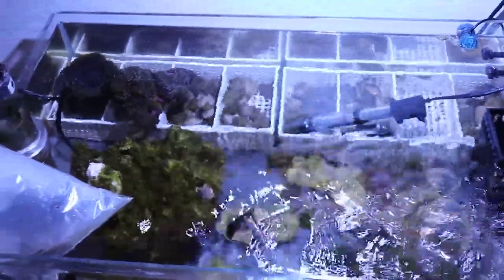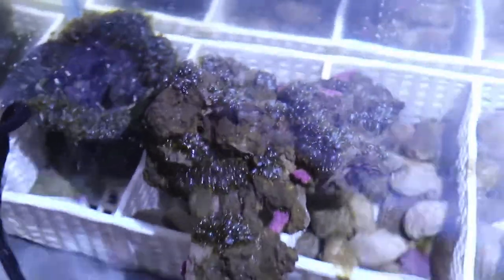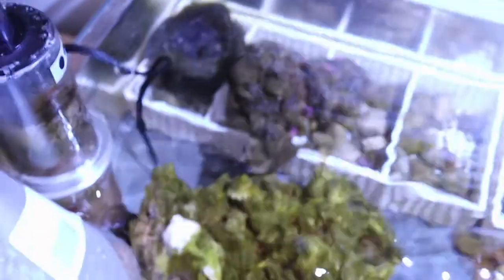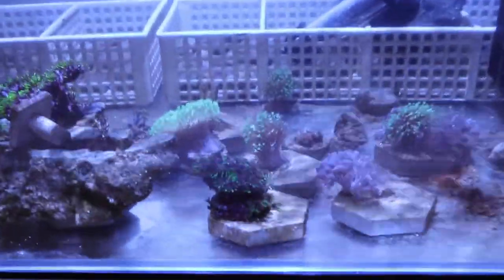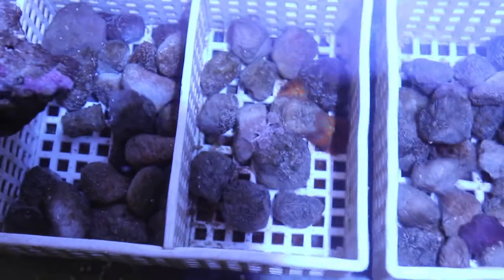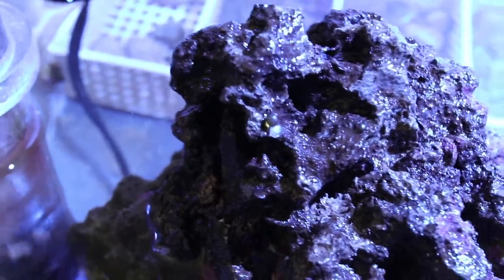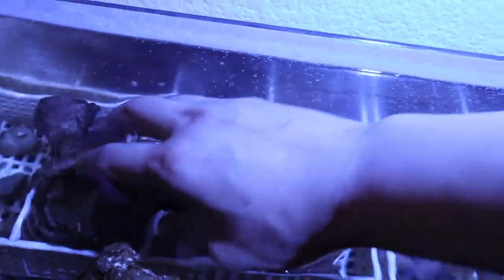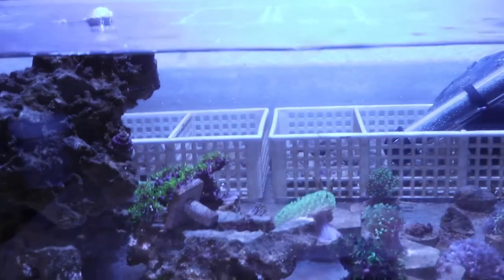HOW TO REMOVE BUBBLE ALGAE NATURALLY + 2 OTHER METHODS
Hi Guys, Just sharing how I removed almost all of my bubble algae in two weeks naturally! All I did was add in some emerald crabs from live aquaria. These crabs pick and consume the bubble algae. They were about 5 dollars each and I picked up two to do the job in my UNS tank.

You can remove bubble algae chemically by using a product call Vibrant The chemical is pretty expensive and I believe it would help out with other algae issues as well.

The third way is to manually remove the bubble algae by hand. You have to be careful not to pop the bubbles in the tank. Once the bubbles pop, algae spores are released and you will get more bubble algae. It is recommended that you remove the bubble while siphoning the water during a water change. With the syphon in place you can suck up the spores if you accidentally pop any bubbles.

More info on emerald crabs from live aquaria:

 "The Emerald Crab is well respected for its scavenging ability. It will enthusiastically feed on uneaten meaty foods and many types of nuisance algae. Unlike many other animals, Mithraculus sculptus will eat bubble algae and helps clean your aquarium of these algae. Its distinct, flat shiny green body and hairy legs easily identify the Emerald Crab.
Native to the reefs of the Caribbean, the Emerald Crab is nocturnal and hides in caves and amongst rubble during the day. In the home aquarium, this member of the Majidae family requires a well-established aquarium with plenty of rockwork and hiding places. Once familiar with its surroundings, the Emerald Crab will venture out of hiding during the day to forage on algae.

Care needs to be taken to ensure an ample supply of food is available for the Emerald Crab. Many aquarists supplement the Emerald Crab's diet with dried seaweed and chopped meaty foods, such as shrimp, as well as a quality pellet fish food.

Otherwise, this opportunistic feeder may turn to corals, invertebrates, or small fish for a food source. However, when well fed, most Emerald Crabs are very tolerant of their tankmates and highly compatible in reef environments. Like other invertebrates, the Emerald Crab does not tolerate copper-based medications or fluctuating water parameters."